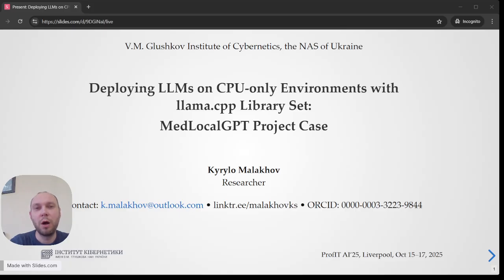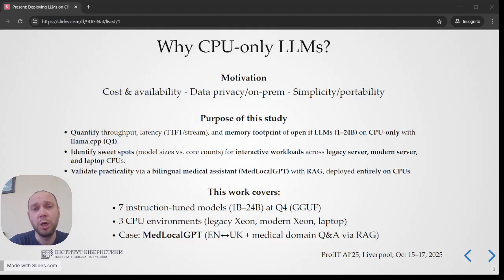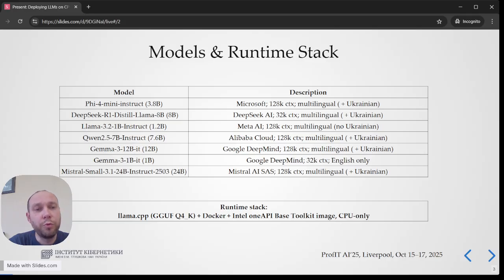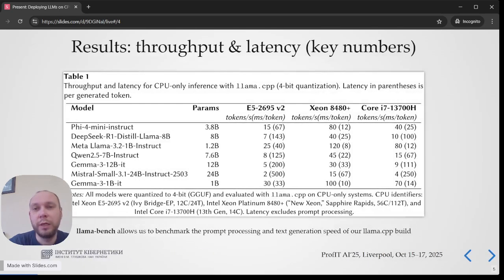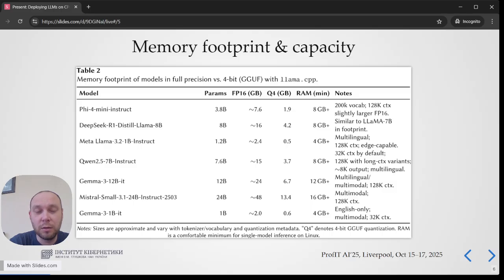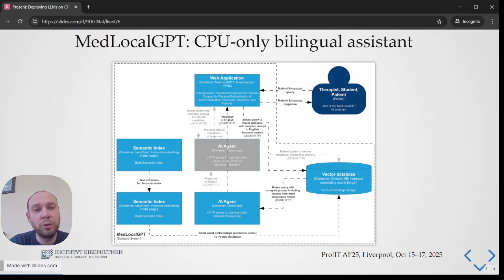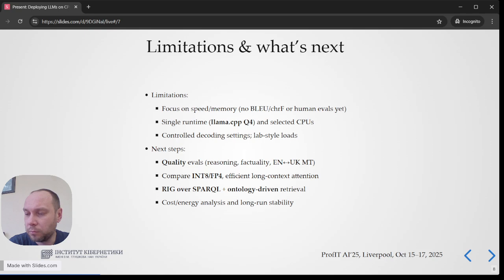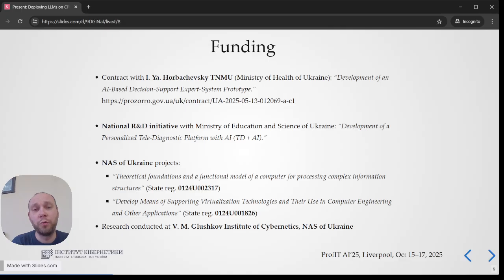Deploying LLMs on CPU-only Environments with llama.cpp Library Set: MedLocalGPT Project Case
ProfIT AI 2025 Keynote: "Deploying LLMs on CPU-only Environments with llama.cpp Library Set: MedLocalGPT Project Case".

5th International Workshop of IT-professionals on Artificial Intelligence (ProfIT AI 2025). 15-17 October 2025, Liverpool, UK

Title: "Deploying LLMs on CPU-only Environments with llama.cpp Library Set: MedLocalGPT Project Case"
Authors: Kyrylo S. Malakhov
Speaker: Kyrylo S. Malakhov

Abstract
 This study evaluates the feasibility and performance of deploying open-source large language models (LLMs)  on CPU-only systems using the llama.cpp runtime with 4-bit GGUF quantization. The analysis covers seven instruction-tuned models—Phi-4-mini-instruct (3.8B), DeepSeek-R1-Distill-Llama-8B (8B), Llama-3.2-1B-Instruct (1.2B), Qwen2.5-7B-Instruct (7.6B), Gemma-3-12B-it (12B), Mistral-Small-3.1-24B-Instruct-2503 (24B), and Gemma 3-1B-it (1B)—across three CPU environments: a self-hosted Intel Xeon E5-2695 v2 VM, a cloud-based Intel Xeon Platinum 8480+ (“New Xeon”), and a modern Intel Core i7-13700H laptop. Benchmarks report throughput (tokens/s), latency, and memory footprint. On the New Xeon, Llama-3.2-1B reaches ∼120 tokens/s, Qwen2.5-7B ∼45 tokens/s, and Mistral-24B ∼15 tokens/s; on the older E5-2695 v2, typical rates are ∼25, ∼8, and ∼2 tokens/s, respectively. Memory usage spans ∼0.5–13.4 GB at 4-bit, enabling multi-agent deployments under modest RAM budgets. A case study, MedLocalGPT, demonstrates CPU-only bilingual (EN↔UK) translation with Phi-4-mini instruct and domain Q&A with Gemma-3-1B-it, grounded by a RAG pipeline over an EBSCO rehabilitation medicine corpus. The findings provide practical guidance on model choice, threading, and deployment trade-offs
 for cost-sensitive or privacy-preserving scenarios.